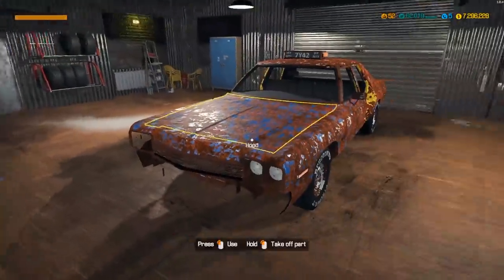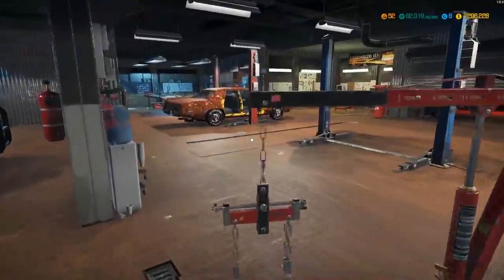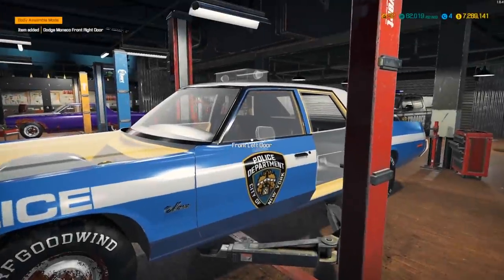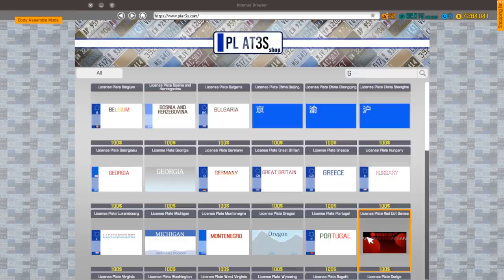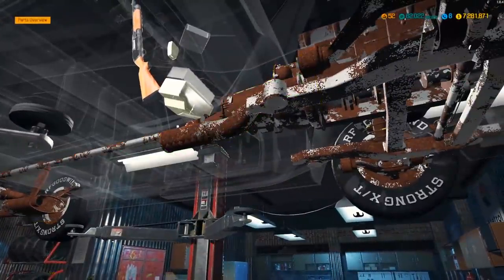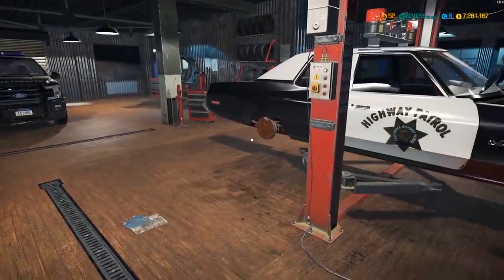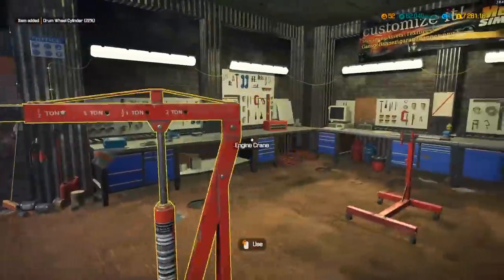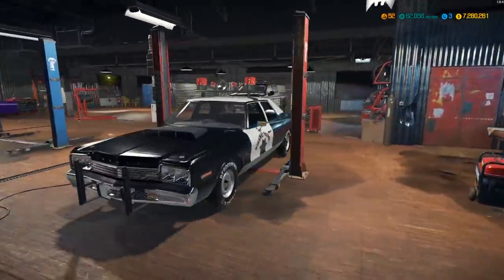TAXI FOUND IN THE JUNKYARD | Car Mechanic Simulator 2018